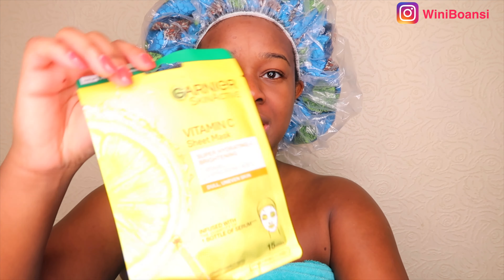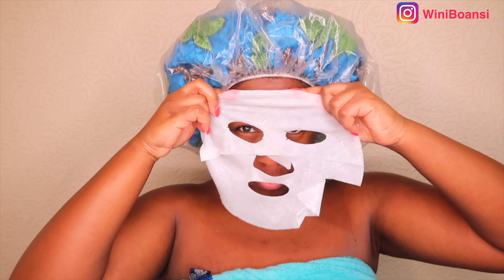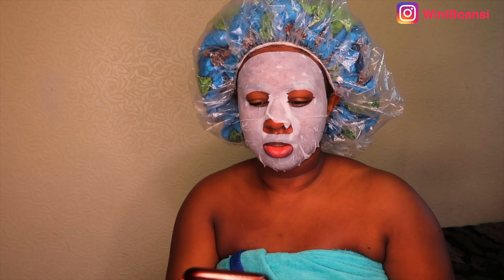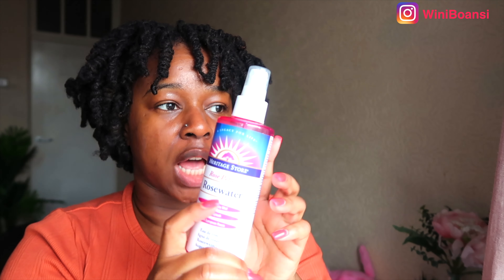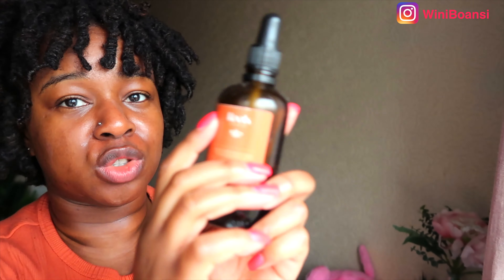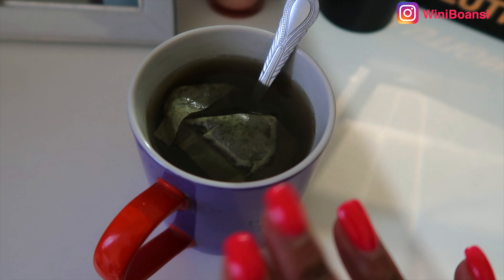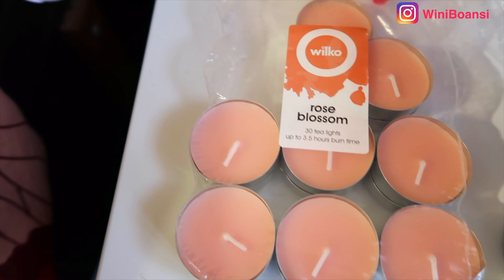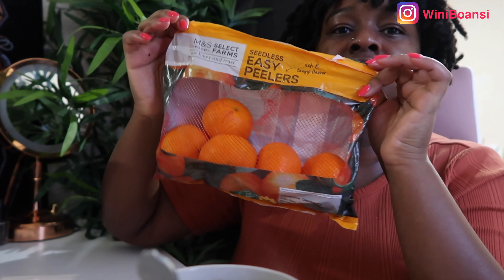My simple MORNING ROUTINE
My simple MORNING ROUTINE is a short vlog sharing with you the simple things that I do for my MORNING ROUTINE.

I try to prioritise things that will help me to kickstart my day in a positive way.

Although my MORNING ROUTINE sometimes, differs, in general this is what I tend to stick to.

Time stamps:

00:00 - Waking up
01:19 - Skincare
03:29- Hair
04:40 - teatime
05:35 - Candles
06:38 - Breakfast/Day talk
07:57 - Outro